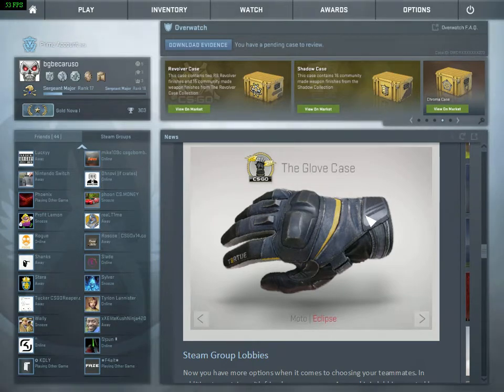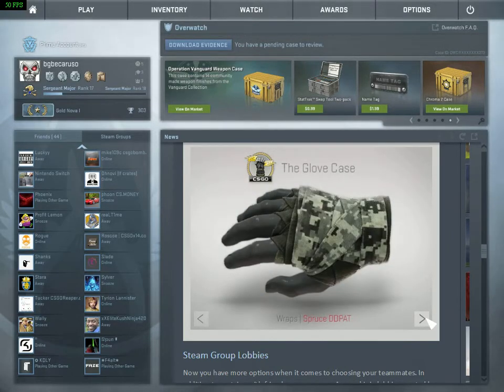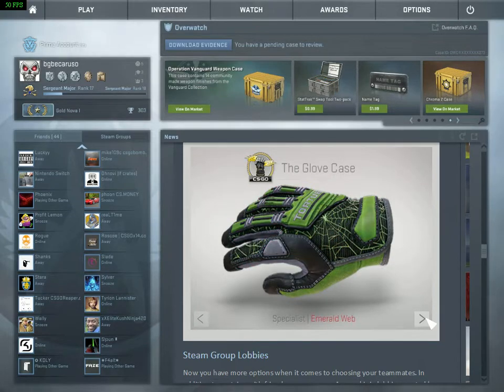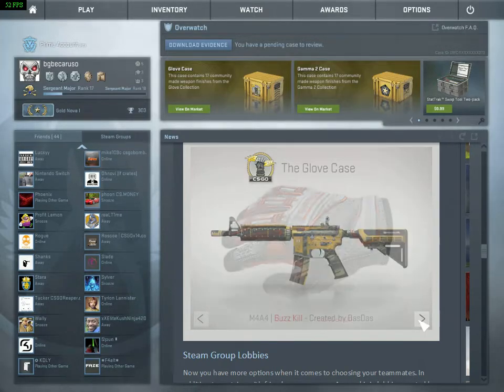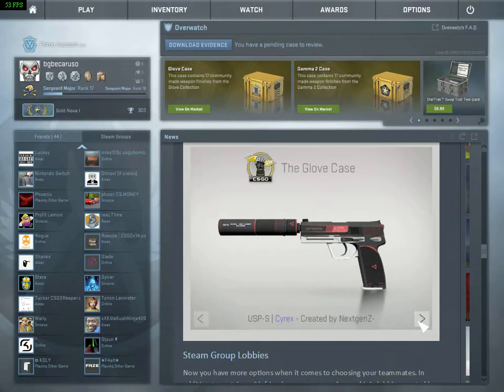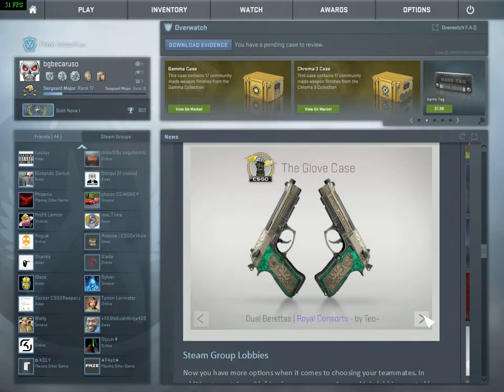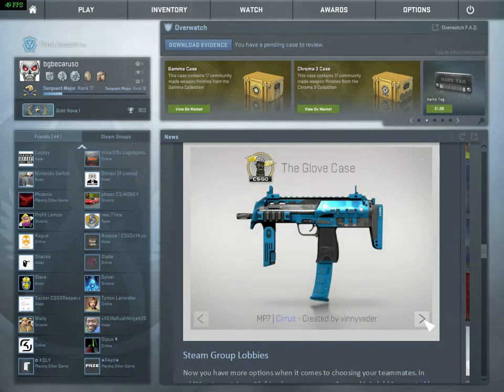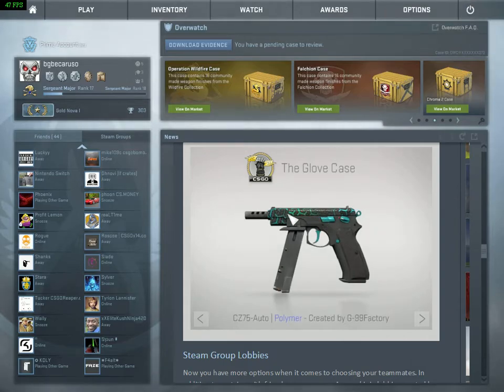GLOVES IN CASES? | New CSGO Case, The Glove Case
Will the new operation ever come out? Hopefully soon!